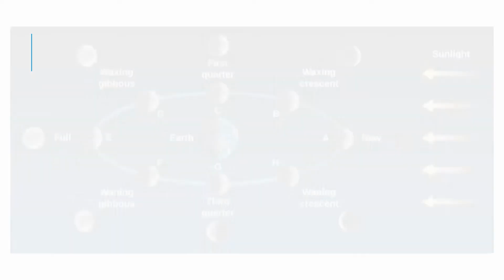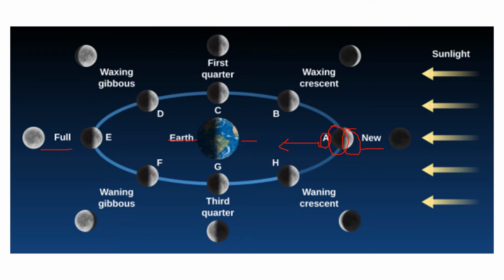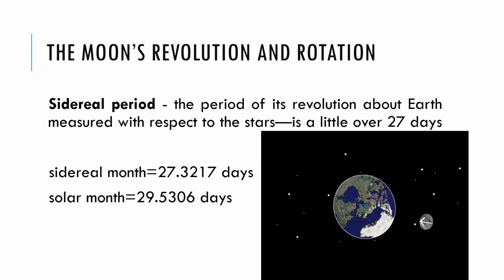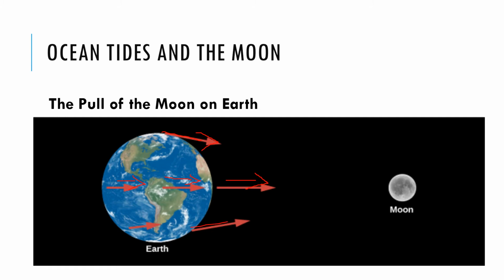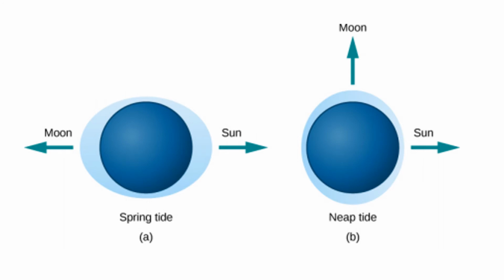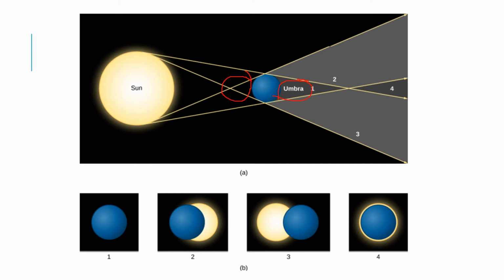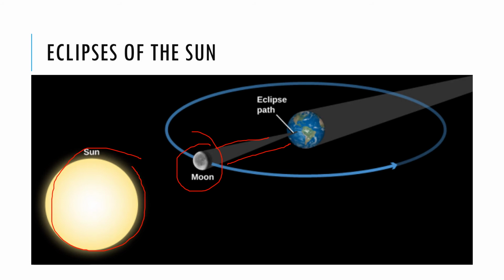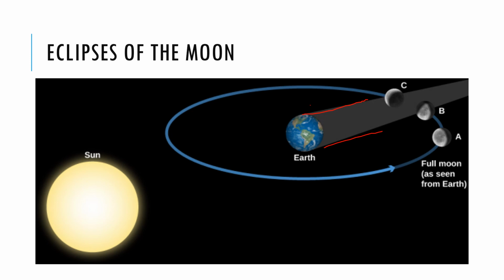Astronomy Session 5